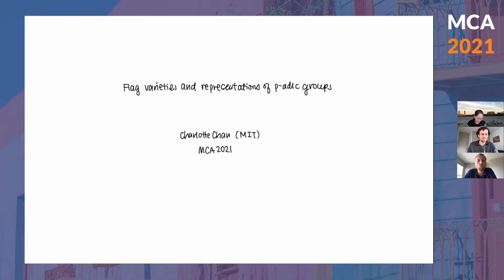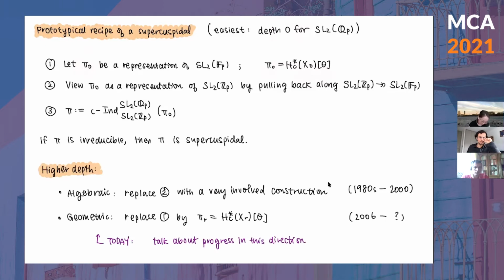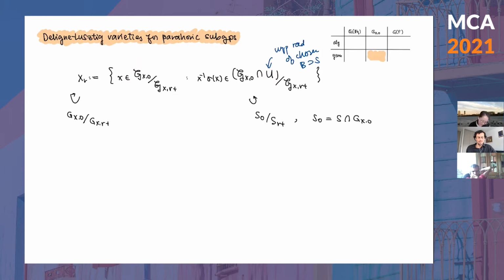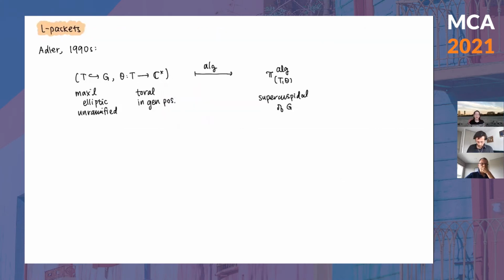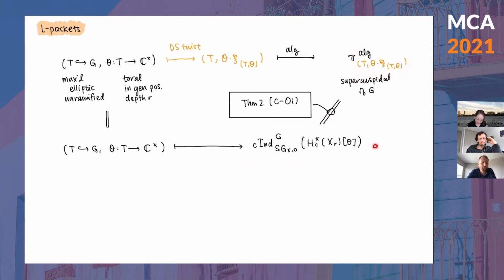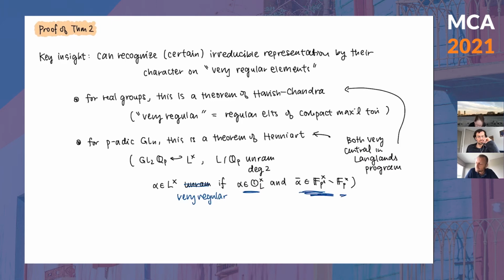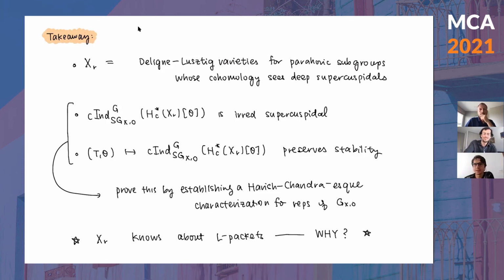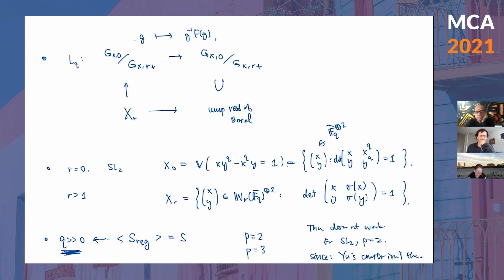Flag varieties and representations of p-adic groups - Charlotte Chan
Abstract:

The intimate connection between algebraic geometry and representation theory has led to many deep and fruitful discoveries over the last century. I will illustrate some historical instances of this relationship. I will then survey recent advances in understanding the role of geometry in the representation theory of p-adic groups and the Langlands program.